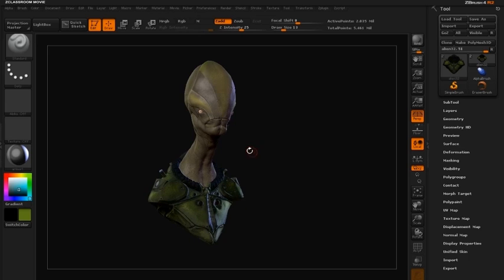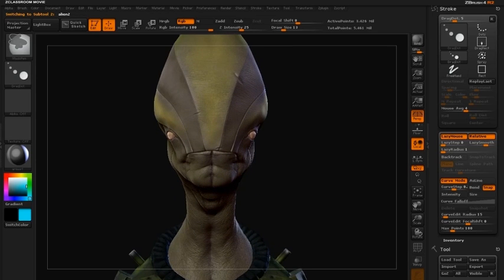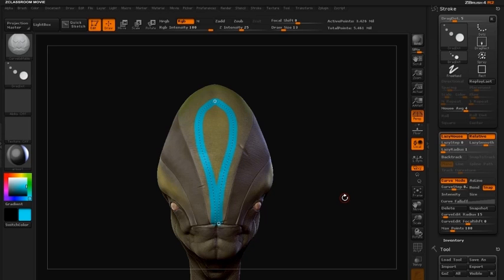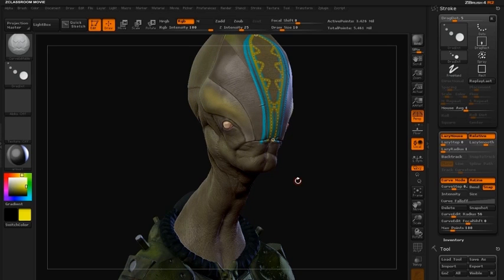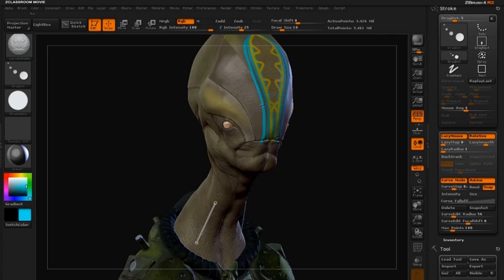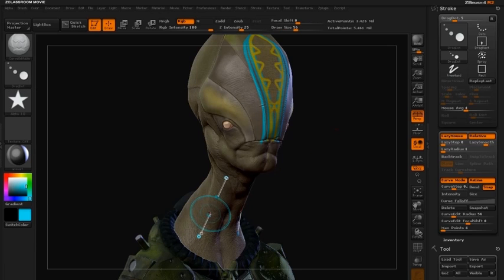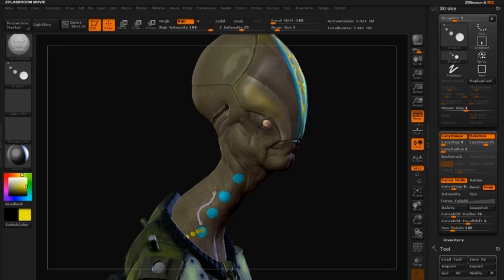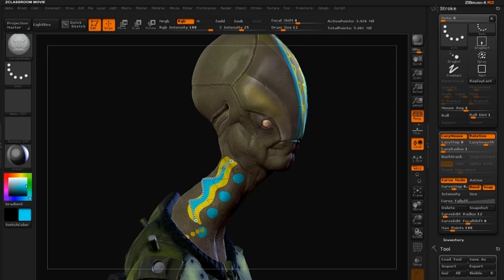12_Curve_Editable_Polypaint.avi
Pixologic ZBrush 4R2 ZClassroom Movies 12